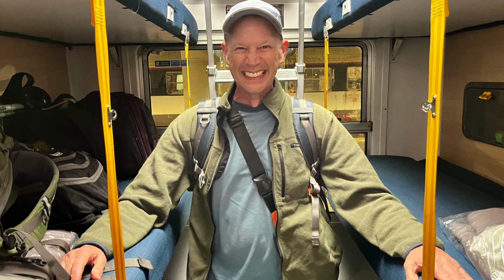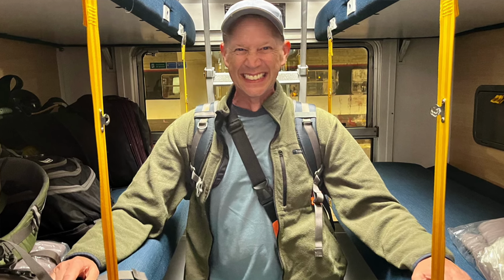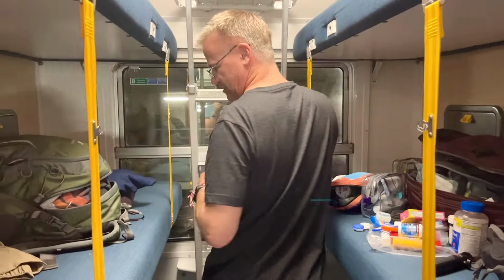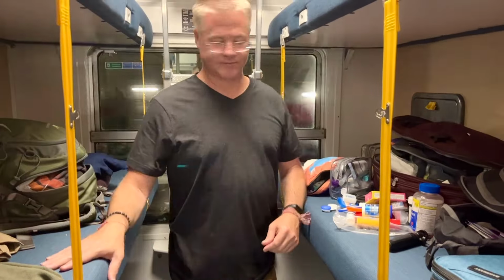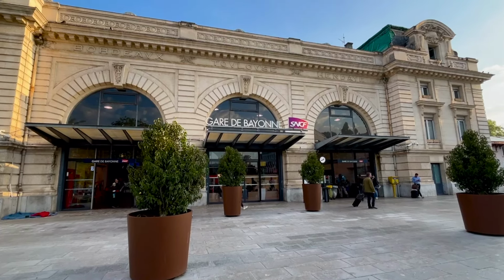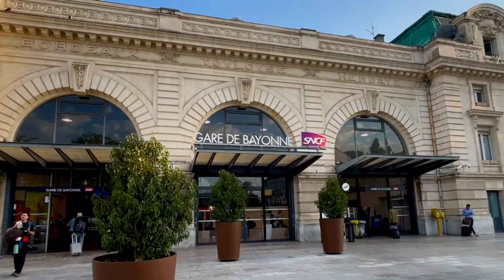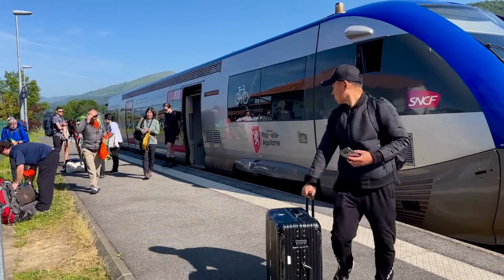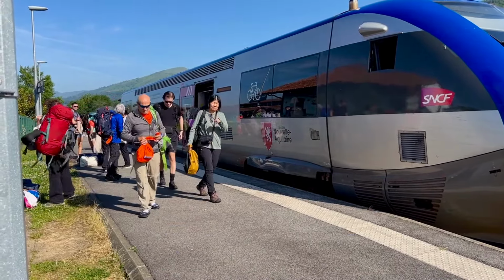Camino #1 How to get to Saint Jean Pied de Port from Paris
How do you get from Paris to the start of the Camino Frances in Saint Jean Pied de Port in southern France? Many pilgrims fly into Paris (we found cheap tickets on French Bee into Paris Orly), and then had to figure out hotels and transportation to get us down to Saint Jean Pied de Port.

So if you are traveling from Paris, we've got you covered!  While there are options, we opted for a unique (and luxurious!) way to kick off the journey – a private sleeper car on the night train.

Sure, sharing a car might have saved some euros, but with the money saved by skipping a Paris hotel, we decided to splurge! The train journey was comfortable, easy, and the perfect way to start our pre-Camino adventure feeling rested and ready to hit the trail.

Join us as we embark on this epic pilgrimage! We'll walk you through buying your ticket (actually two, one from Paris to Bayonne, and a second from Bayonne to Saint Jean Pied de Port, but they are both with the same train company and was super easy to figure out.)

Is a sleeper car right for you?  Let's find out!

Buen Camino!

► FREE TRAVEL SPREADSHEETS
We love travel spreadsheets! We have started sharing our spreadsheet library, if you are interested in getting a free copy of any of our spreadsheet templates, you can check those out

There are more coming, but as of today you can get

3. Our Ultimate Country Counting Spreadsheet (with bonus lists!)

MobiMatter: This is an aggregation site for eSIM data plans. I recently used it for a European plan that covered Portugal, the UK, Greece, and Albania, and found the "Sparks" provider to be reliable and very affordable.

► ABOUT US
This channel is for travelers. We are David and Robb, and have been traveling together for 30 years. We’ve been to over 85 countries and territories (so far) on trips that have ranged from a couple of weeks to a couple of years. We are currently taking a four year sabbatical and offer you an unconventional example of what is possible.